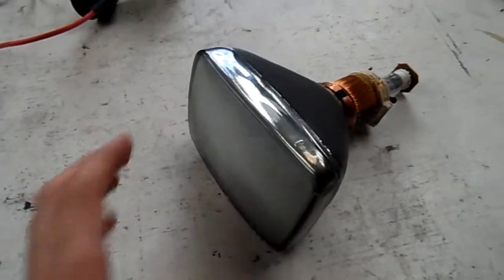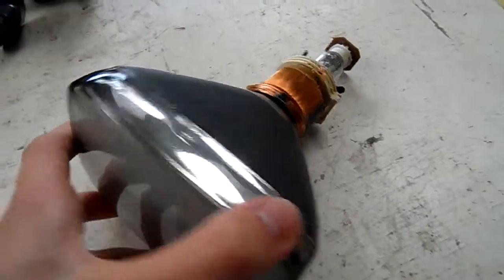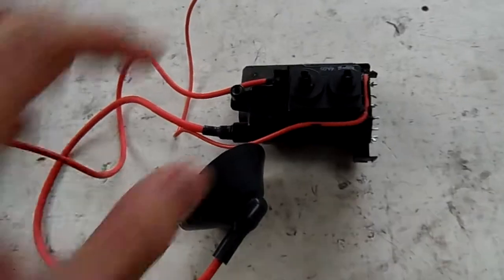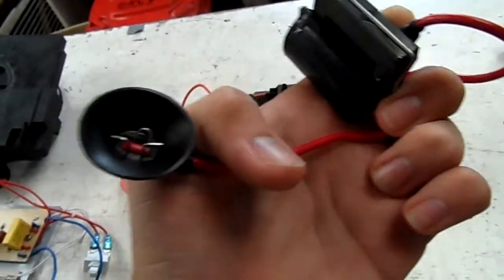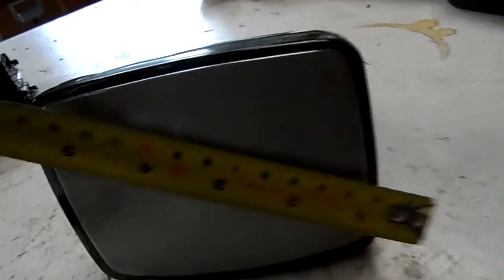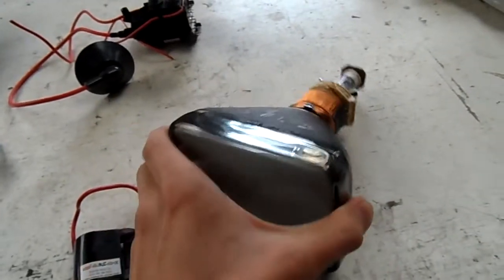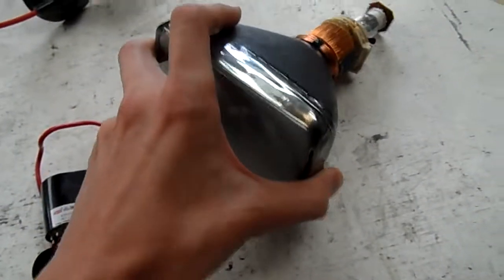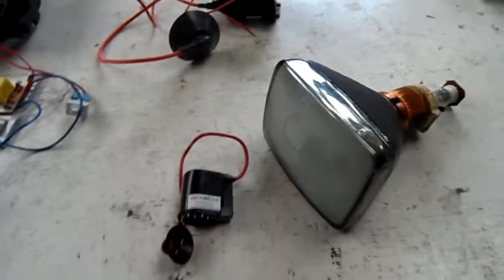5" CRT and flyback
Just thought you might like to see this little CRT that I found a while ago. would be interested to see the output from the flyback although I need to lear a bit more about the ZVS driver.
And yes I will get around to doing a video of that vacuum cleaner motor while it's running.